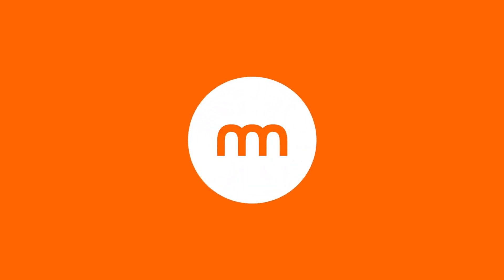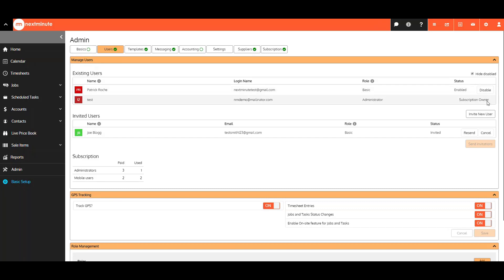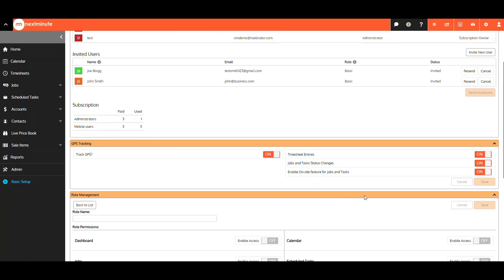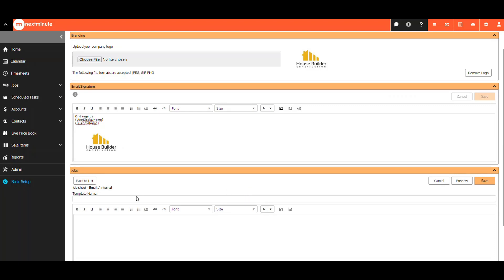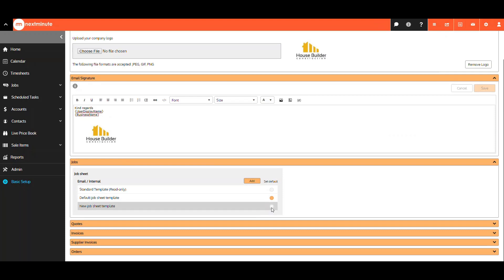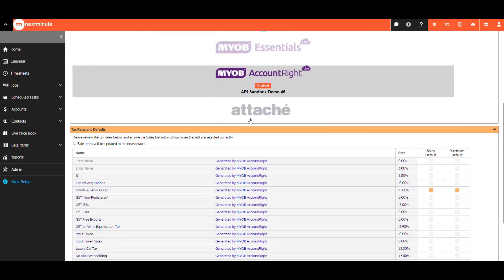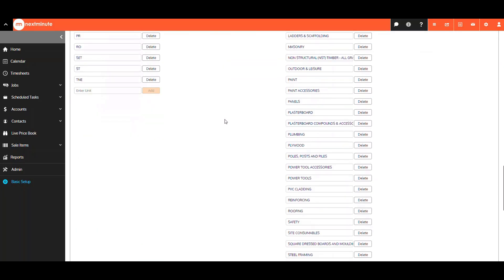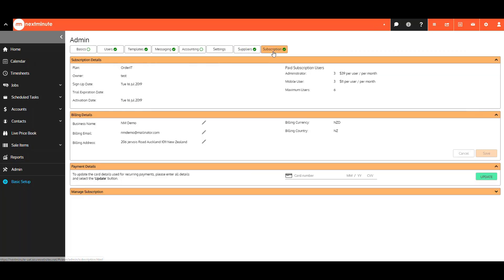NextMinute Improvements to Admin Framework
We have made more improvements to NextMinute! This time improving the functionality and usability of the admin framework within our software.